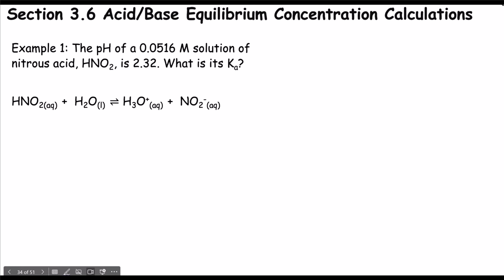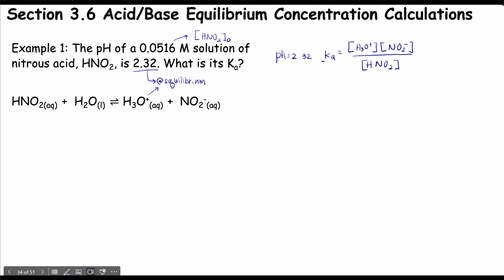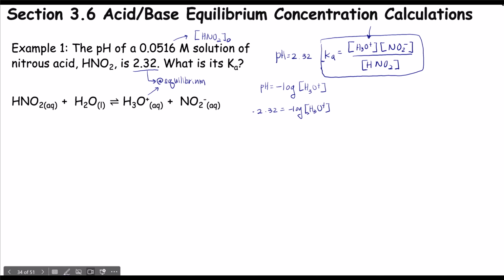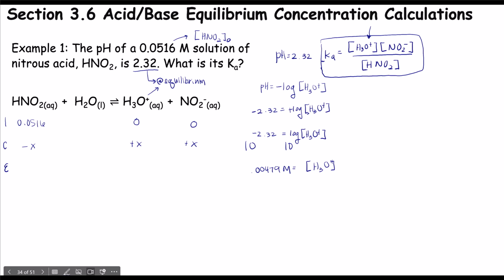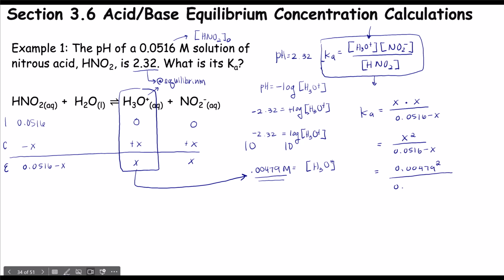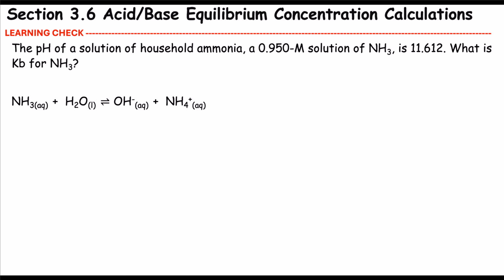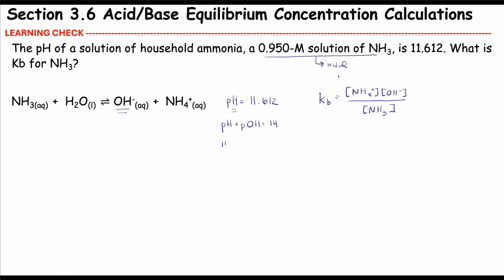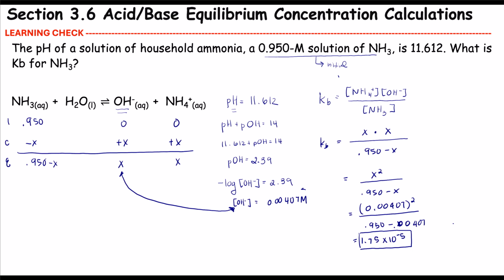Acid and Base Equilibrium Concen. Calc. (Part 1)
Section 3.6 Acid and Base Equilibrium Concen. Calc. (Part 1) (CHEM 1B)